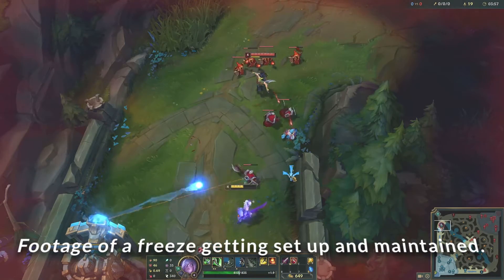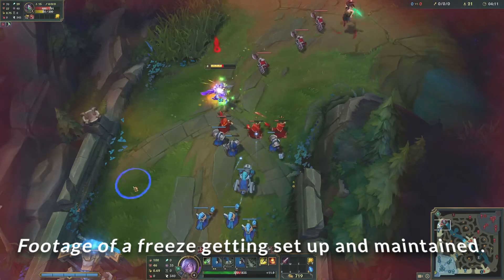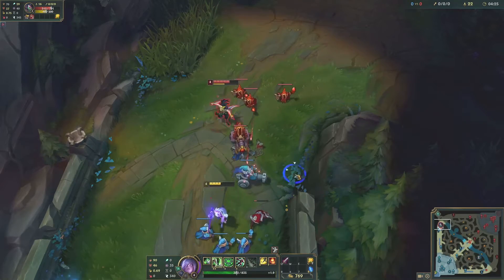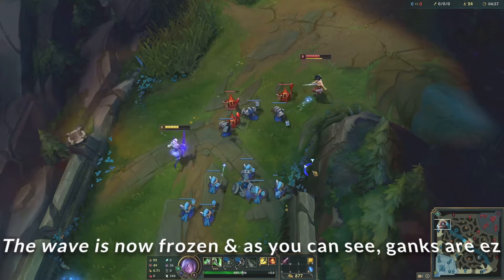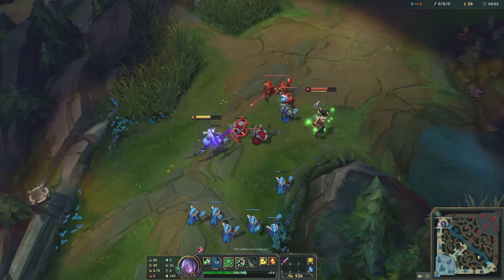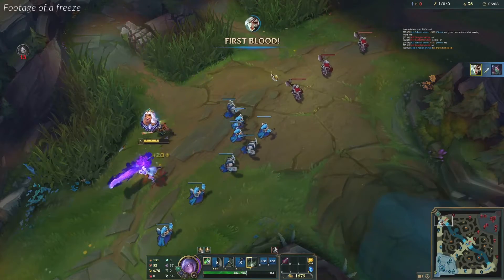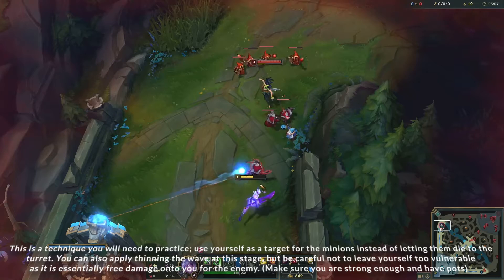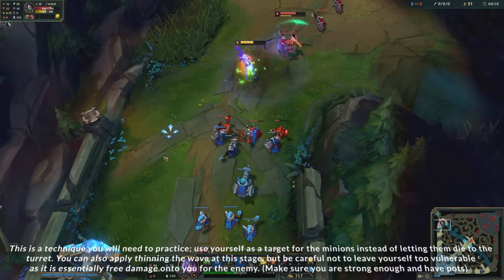HOW TO FREEZE A LANE - High Elo Wave Management Guide #1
Learn how to control and manipulate a minion wave in under 3 minutes.